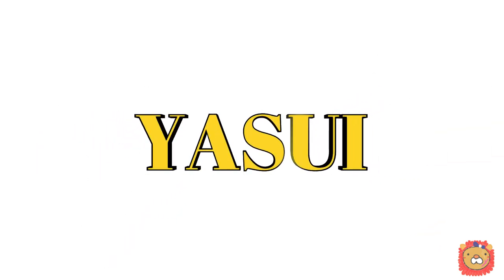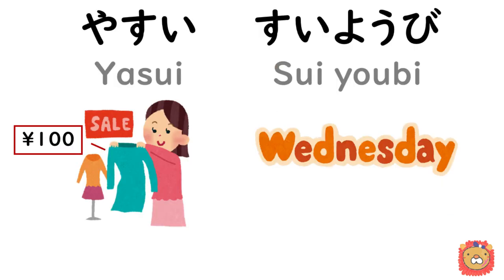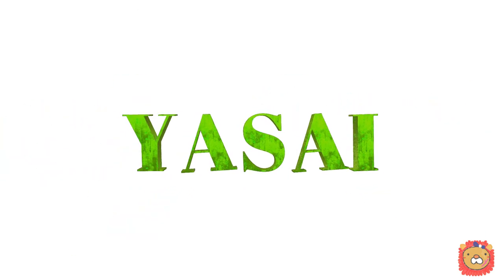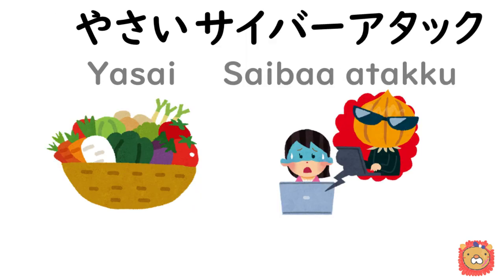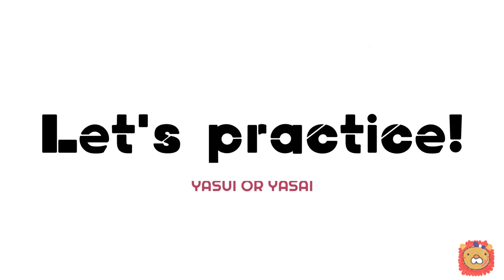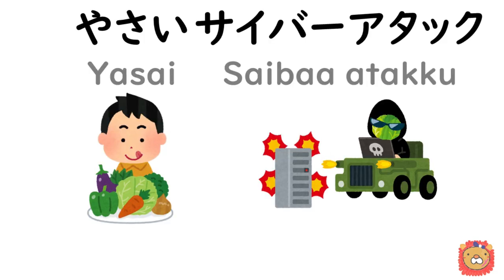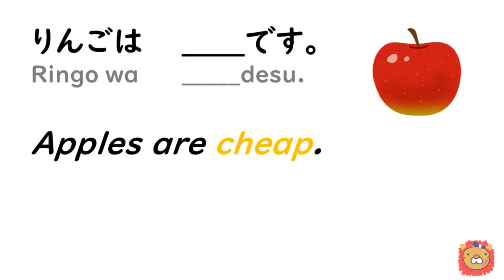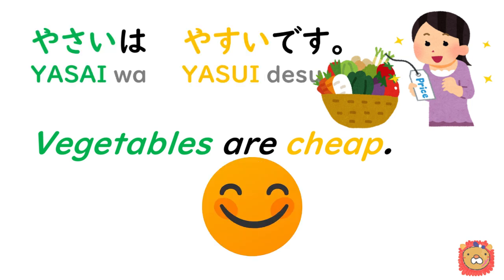Yasui VS Yasai : a special trick to remember them!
WHY they are so similar???
If you have never been confused by Yasai and Yasui, you don't need to watch this video. Hope this video helps you remember! Please use your strong imagination to picture the situations, that's the key!

☆Video contents
1. How to remember Yasui
2. How to remember Yasai
3. Practice

☆Profile
Tomy
A Japanese instructor with 10 years experience.
I am making videos based on the frequent questions from my students.
If you want to know more about me, please check this ↓🥰